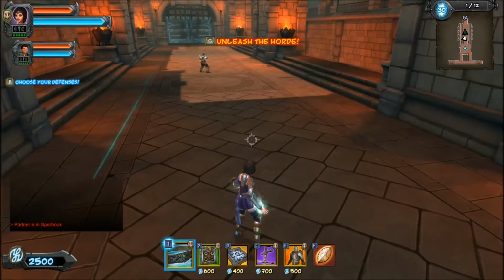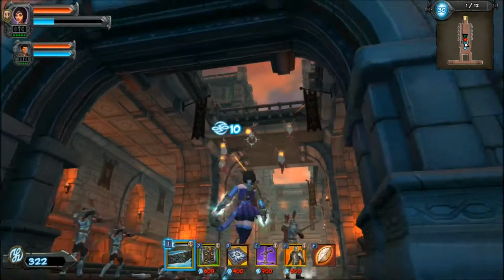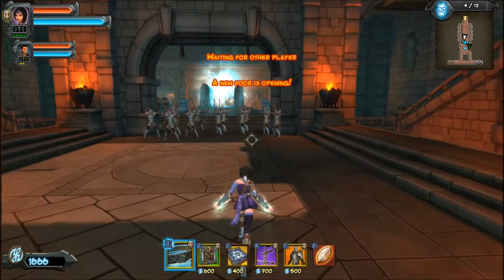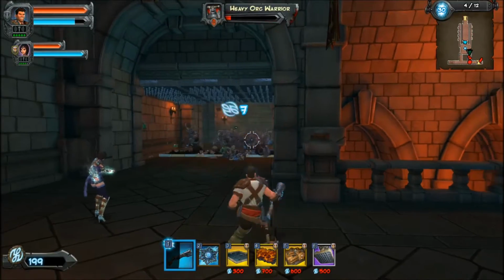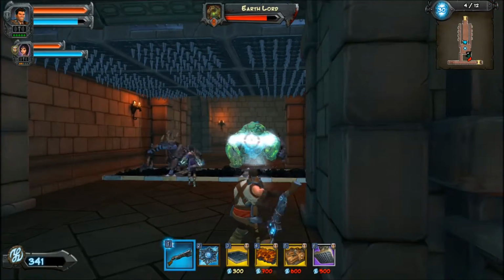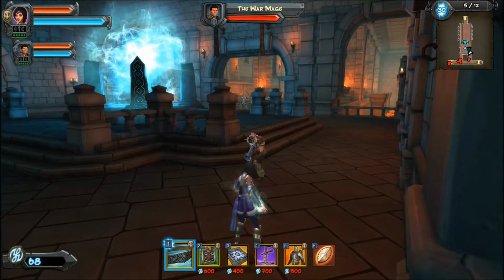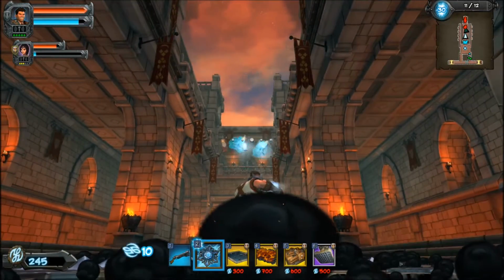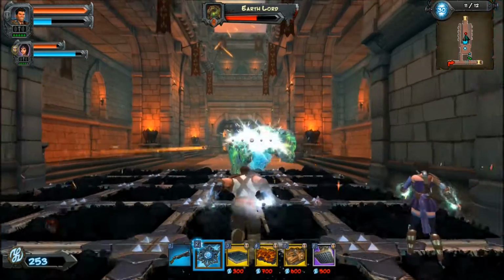Tastes Of Blue play - Orcs Must Die 2 ep 5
Tactical Loss and Thryn fight in the corridors of tomfoolery!